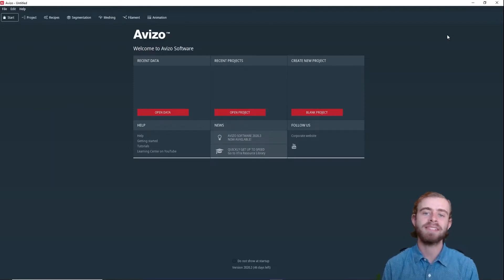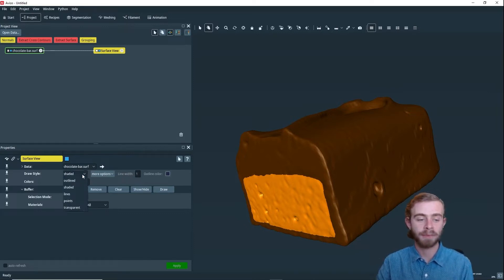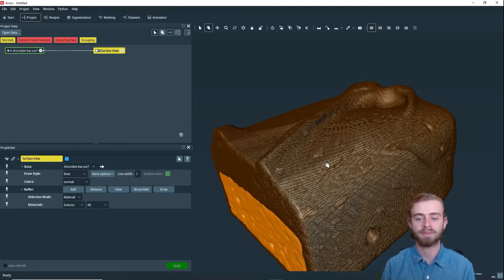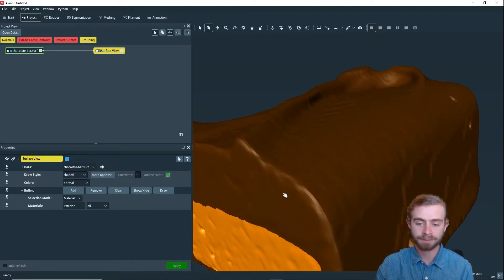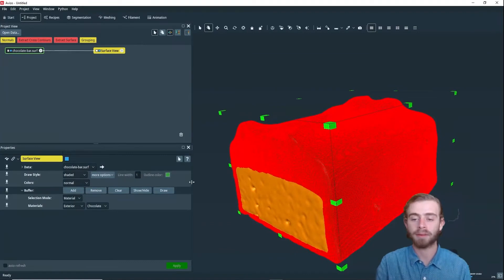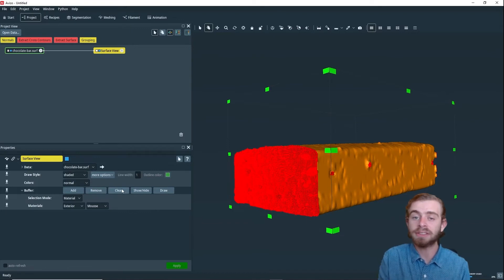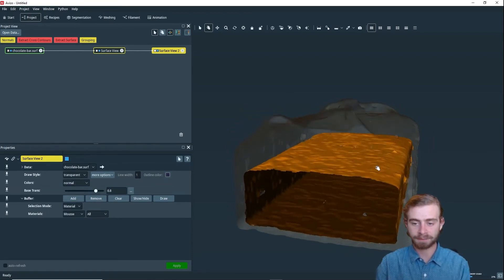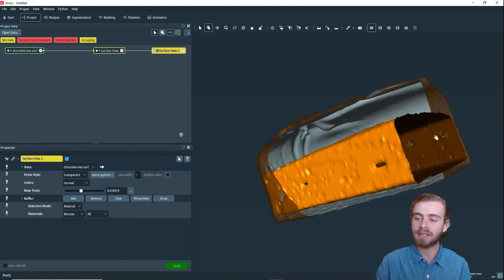How to Use the Surface View Module and Create Elaborate Surface Renderings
This short video demonstrates the basic use of the Surface View module, and how to combine several Surface View modules to create elaborate renderings.